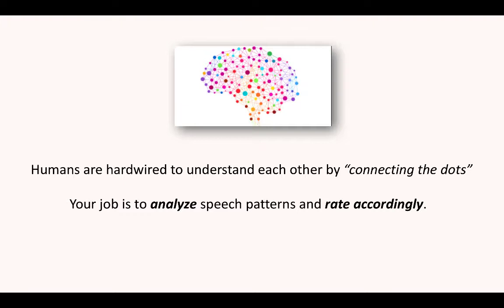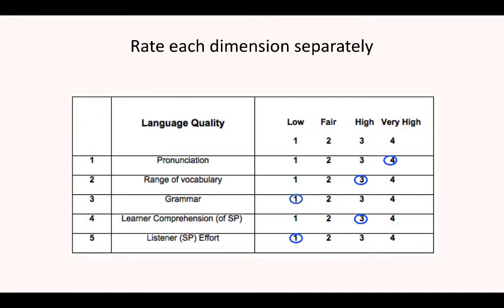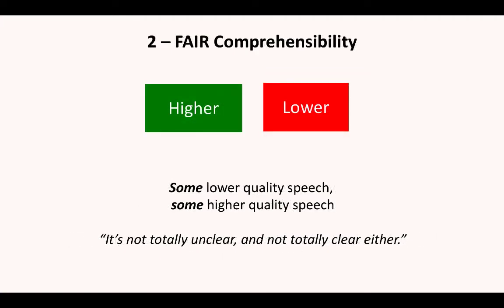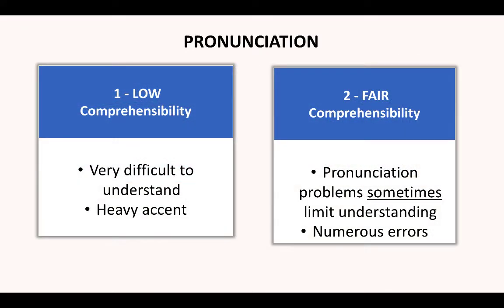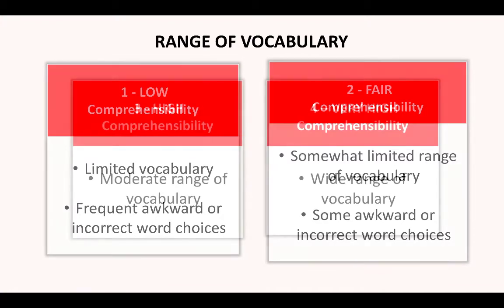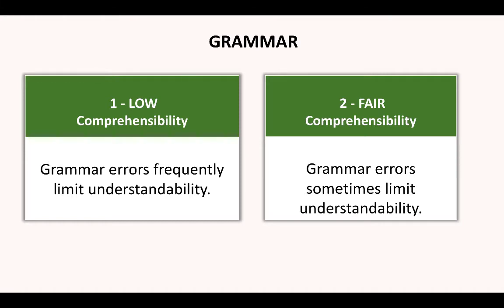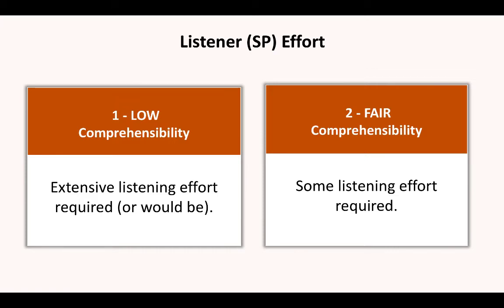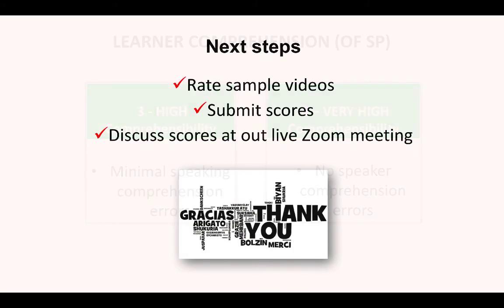Assessing and Rating English Language Proficiency